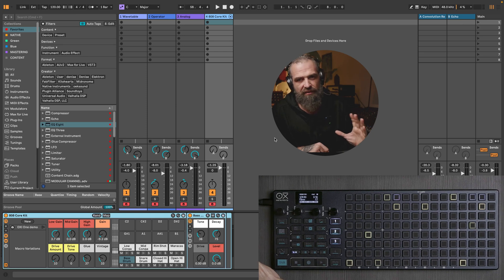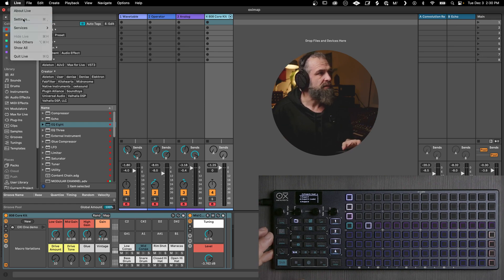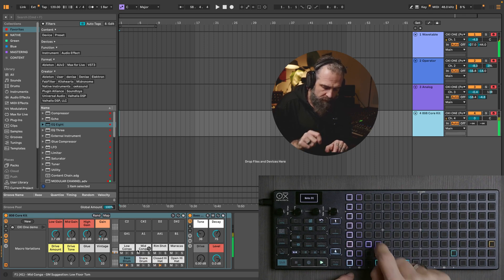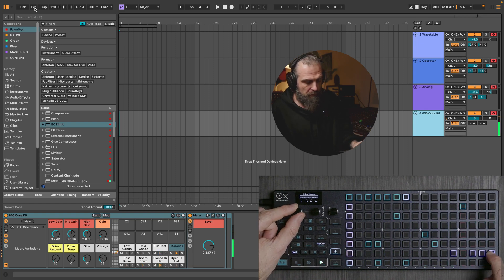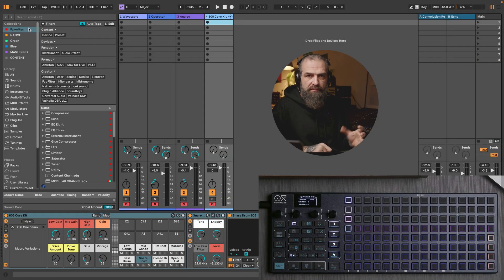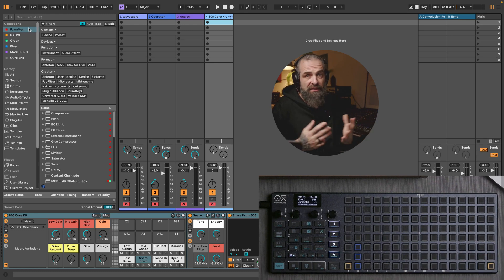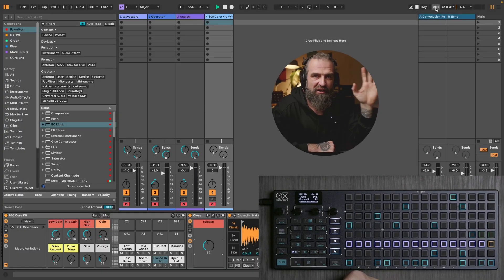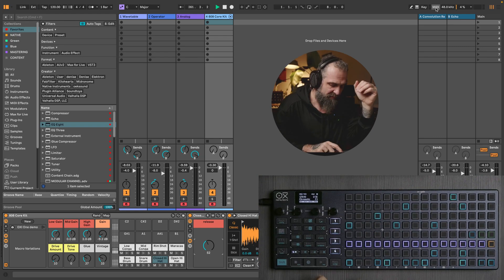Using OXI One as and Advanced Multitrack Drum Sequencer in Ableton Live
Discover the power of OXI One as an advanced drum sequencer in Ableton Live! Effortlessly craft intricate rhythms, experiment with dynamic patterns, and bring your beats to life.

00:00 Introduction
01:14 Overview of the setup
02:47 Ableton Setup
03:35 How Multitrack works with Drums
04:49 Creating a basic drum pattern
05:27 Multitrack basic controls
06:03 Shaping dynamics with velocity
07:07 Add conditional trigs
09:15 Different lengths and time divisions
10:22 Drum Pattern Generator
13:20 using LFO to change velocity
14:29 Using MOD lanes to modulate Ableton Live

Tag us with OXIInstruments

OXI Instrument’s mission is to provide you with the ability to create and perform your music in a new, easy, intuitive, and fulfilling way.